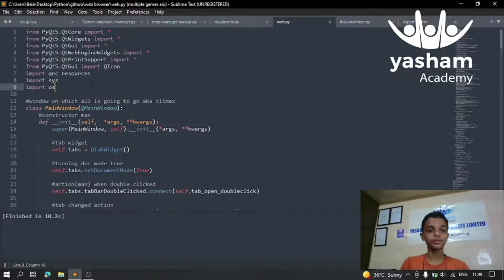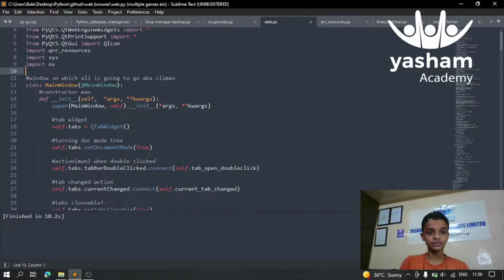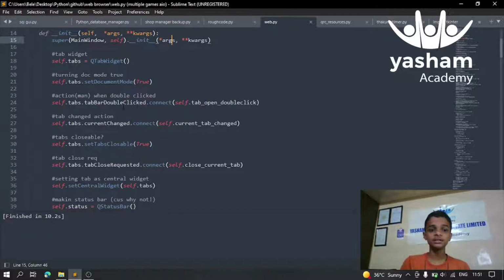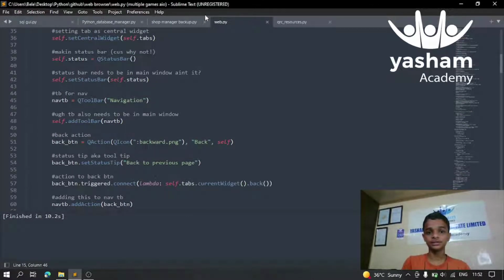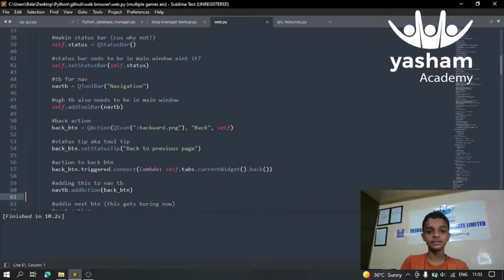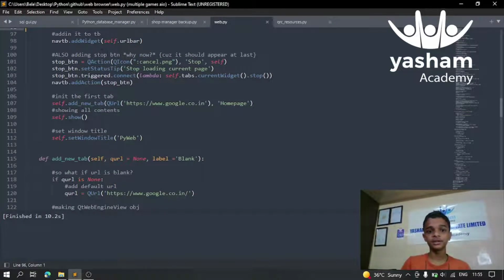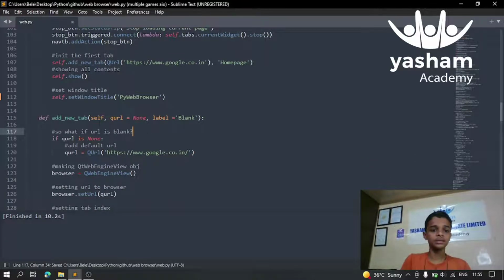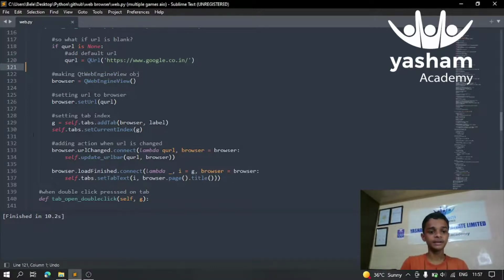Web Browser - Python Project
Aman is Python Trainee at Yasham Academy, He creates python projects on a web browser with the guidance of yasham academy's python trainer.